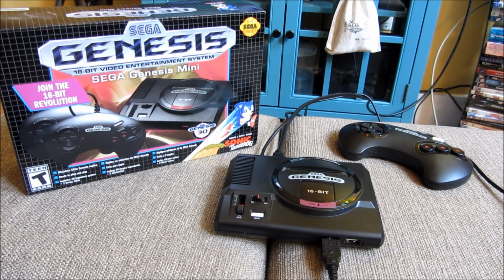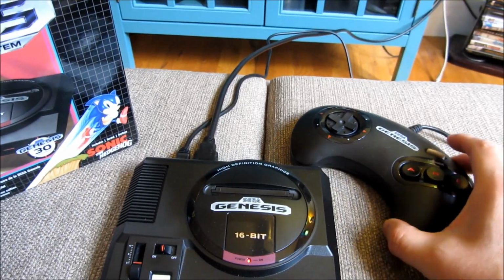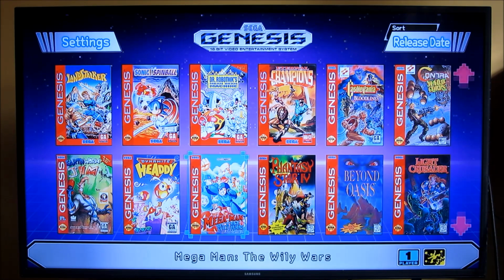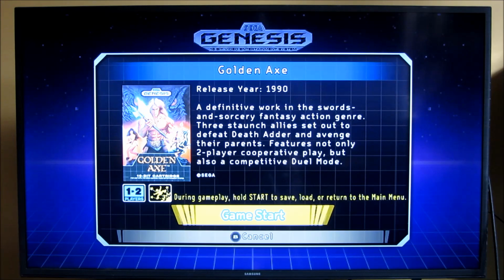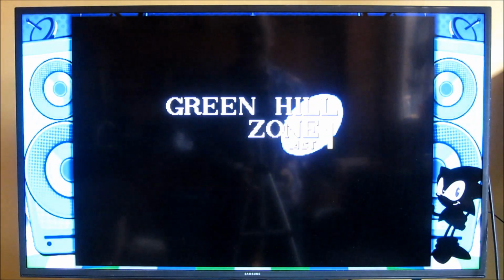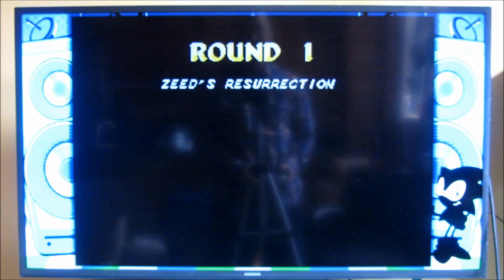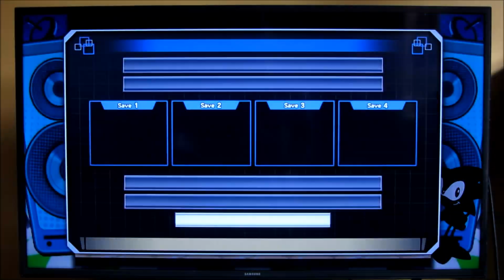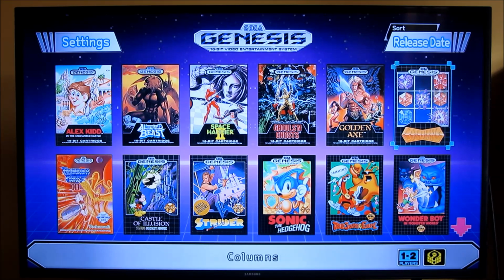Sega Genesis Mini | 42 Games | USB Controllers | Demo | Review | Game Console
Sega Genesis Mini - Genesis

The iconic SEGA Genesis console that defined a generation of gaming returns in a slick, miniaturized unit.
The SEGA Genesis Mini console is loaded with 42 legendary games and is plug and play ready right out of the box!
Box contents: Sega Genesis Mini console and 2 wired controllers, 40 games + 2 bonus games, power cable and USB adapter, and HDMI cable.

Key FeaturesKey Features
- Miniature SEGA Genesis replica
- Includes 40 legendary games
- Plug and play readyBox Contents
- SEGA Genesis Mini Console & 2 wired controllers
- 40 games- Power cable & USB adapter
- HDMI cable

Currently Announced Games (Wave 1):
- Ecco the Dolphin
- Castlevania: Bloodlines
- Space Harrier 2
- Shining Force
- Dr. Robotnik's Mean Bean Machine
- Toe Jam & Earl
- Comix Zone
- Sonic the Hedgehog
- Altered Beast
- Gunstar Heroes

Wave 2 Titles:
- Earthworm Jim
- Castle of Illusion
- Shinobi III
- Contra: Hard Corps
- Sonic the Hedgehog 2
- World of Illusion
- Thunder Force III
- Super Fantasy Zone
- Streets of Rage 2
- Landstalker

Wave 3 Titles:
- Beyond Oasis
- Ghouls ‘n Ghosts
- Alex Kidd
- Golden Axe
- Phantasy Star IV
- Street Fighter 2
- Mega Man: The Wily Wars
- Sonic Spinball
- Vectorman
- Wonderboy in Monster World

Wave 4 Titles
- Virtua Fighter 2
- Alisia Dragoon
- Columns
- Dynamite Headdy
- Strider
- Kid Chameleon
- Light Crusader
- Monster World IV
- Eternal Champions
- Road Rash II

Bonus Games
- Tetris
- Darius
- 40 games- Power cable & USB adapter
- HDMI cable

- Ecco the Dolphin
- Castlevania: Bloodlines
- Space Harrier 2
- Shining Force
- Toe Jam & Earl
- Comix Zone
- Sonic the Hedgehog
- Altered Beast
- Gunstar Heroes

Wave 2 Titles:
- Earthworm Jim
- Castle of Illusion
- Shinobi III
- Contra: Hard Corps
- World of Illusion
- Thunder Force III
- Super Fantasy Zone
- Landstalker

Wave 3 Titles:
- Beyond Oasis
- Ghouls ‘n Ghosts
- Alex Kidd
- Golden Axe
- Phantasy Star IV
- Street Fighter 2
- Sonic Spinball
- Vectorman

Wave 4 Titles
- Virtua Fighter 2
- Alisia Dragoon
- Columns
- Dynamite Headdy
- Strider
- Kid Chameleon
- Light Crusader
- Monster World IV
- Eternal Champions
- Road Rash II

Bonus Games
- Tetris
- Darius